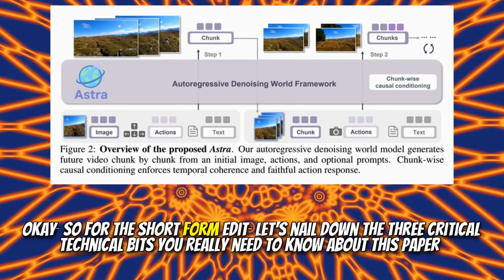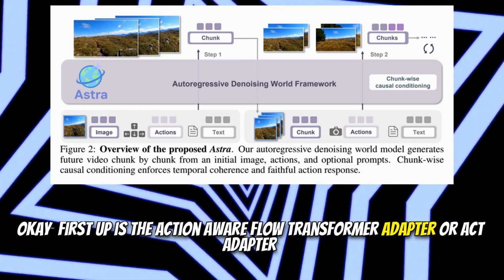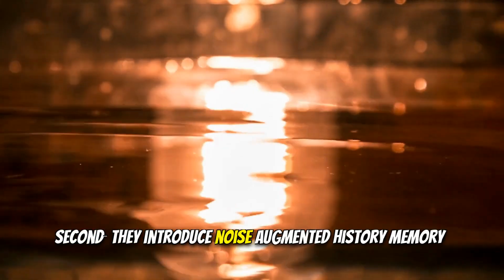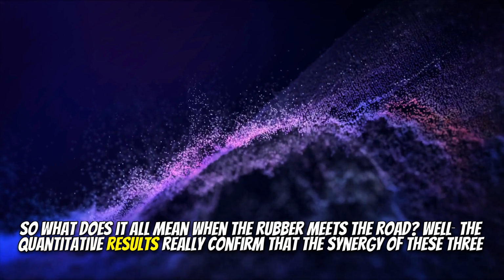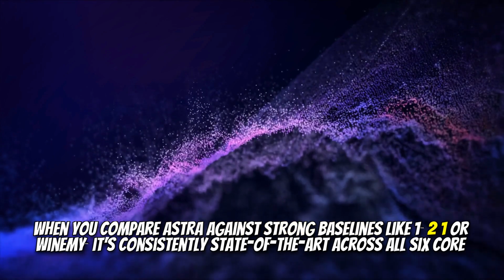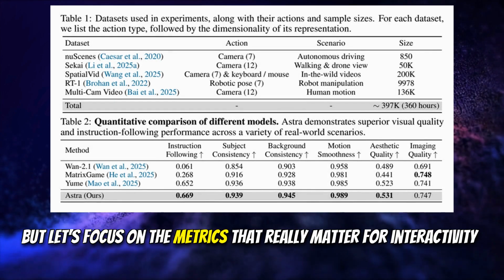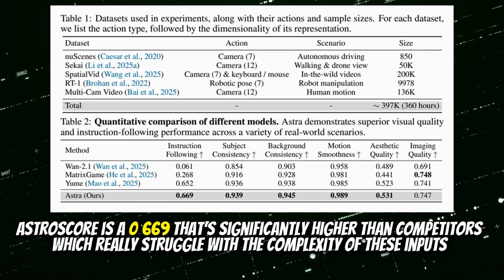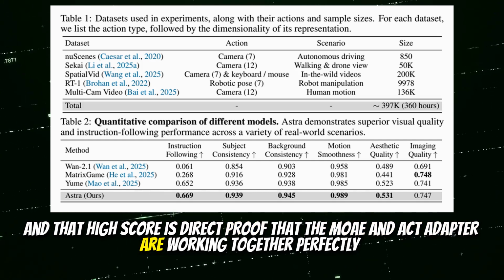Astra: General Interactive World Model with Autoregressive Denoising (Dec 2025)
Title: Astra: General Interactive World Model with Autoregressive Denoising (Dec 2025)

Summary:
This paper presents Astra, an interactive general world model that generates high-fidelity, long-horizon video futures conditioned on past observations and diverse user actions. Addressing the limitations of current video generation models—specifically their lack of responsiveness and temporal consistency over long sequences—Astra employs an autoregressive denoising architecture. Key innovations include a noise-augmented history memory to mitigate "visual inertia" (where models prioritize past frames over new actions), an action-aware adapter for precise control injection, and a Mixture of Action Experts (MoAE) to handle heterogeneous action modalities like camera motion, robot manipulation, and autonomous driving controls. Experiments demonstrate Astra's superior performance in fidelity, long-range prediction, and action alignment compared to state-of-the-art models.

Key Topics:
- World Models
- Video Generation
- Autoregressive Denoising
- Interactive Simulation
- Mixture of Action Experts (MoAE)
- Visual Inertia
- Diffusion Transformers

Chapters:
00:00 - Astra's Interactive World Model
01:04 - Three Key Technical Concepts
01:46 - Passive vs Interactive Models
03:38 - The ACT Adapter Mechanism
06:00 - Understanding Visual Inertia
07:10 - Noise Augmented History Strategy
08:30 - Mixture of Action Experts
10:05 - Benchmarking and Performance
11:30 - Ablations and Applications
13:20 - Inference Latency Challenges
14:00 - Learning Causal Dynamics